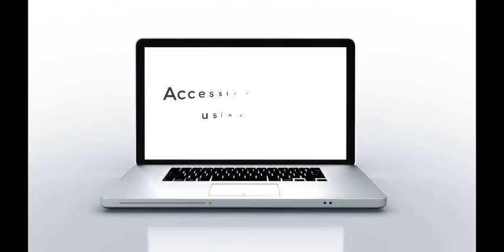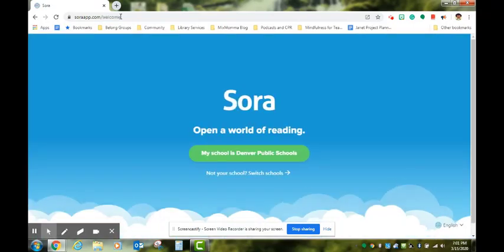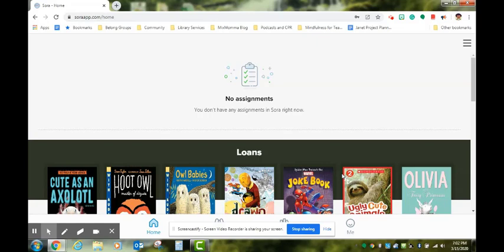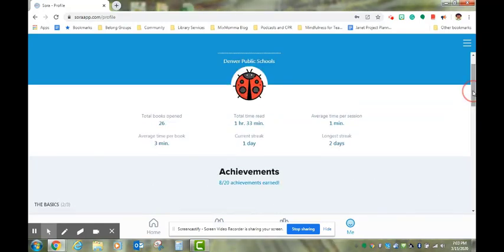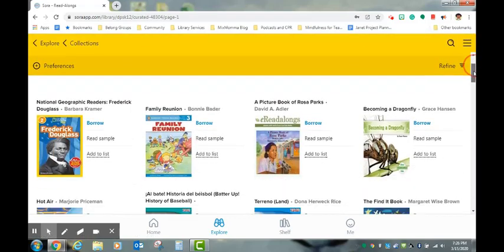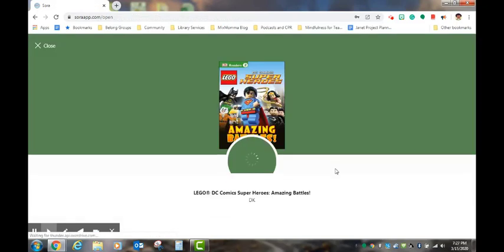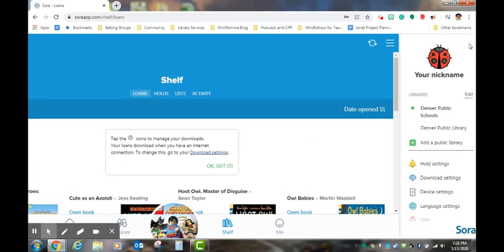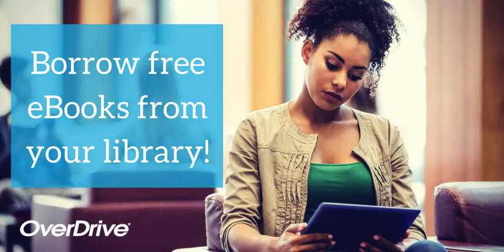Sora - Accessing Sora in Denver Public Schools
Looking for a simple way to engage your readers, increase access and student voice while reading at home?
Sora our digital library is here for you!